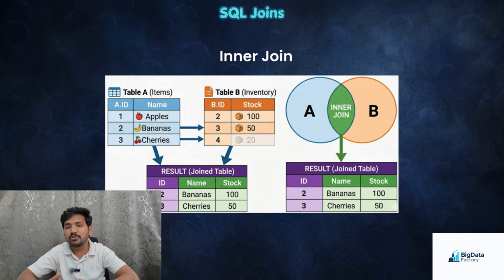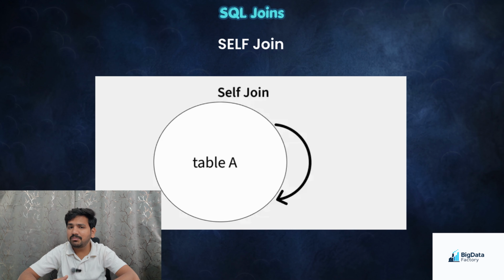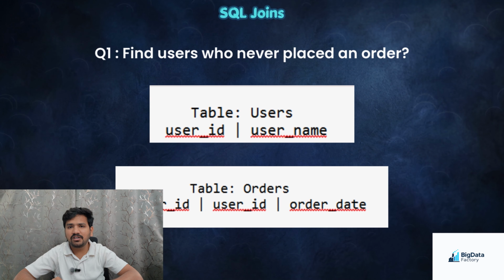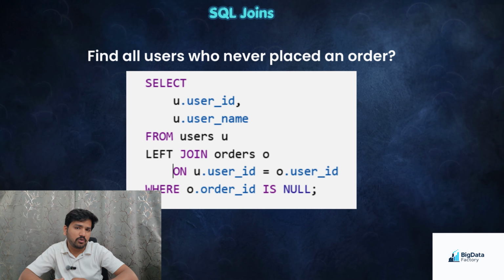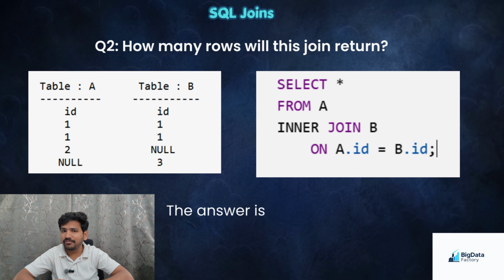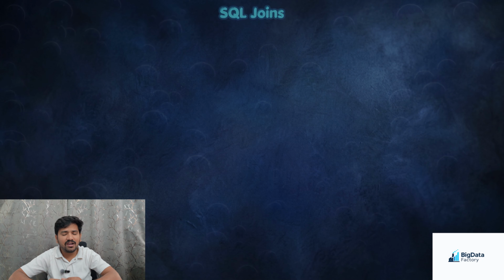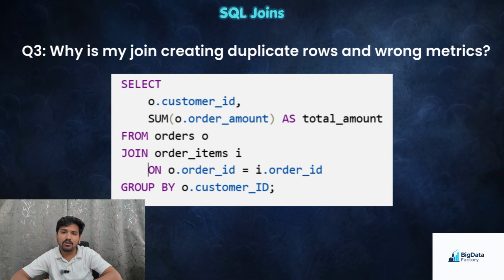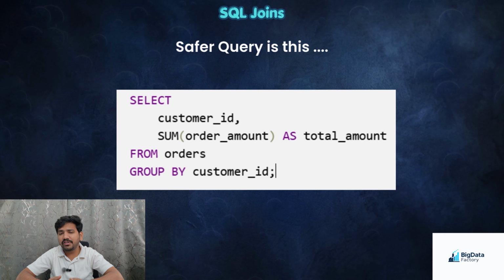SQL Joins Interview Questions | NULLs, Duplicates & Row Count Traps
SQL joins interview questions explained for data engineers and beginners.

In this second episode of the SQL series, I explain SQL joins in a practical way using real interview-style questions. We cover INNER JOIN, LEFT JOIN, RIGHT JOIN, FULL OUTER JOIN, CROSS JOIN, SELF JOIN, anti-join, and semi-join.

But the main focus is not just syntax.

The real focus is:
- missing records
- NULL values in joins
- duplicate rows
- wrong row counts
- wrong metrics after joins

In this video, you'll learn:
1. How to find users who never placed an order using LEFT JOIN + IS NULL
2. How duplicates and NULLs behave in INNER JOINS
3. Why joins can create duplicate rows and inflate business metrics
4. What table grain means and why data engineers should care about it

Main takeaway:
Don't just ask, "Is my SQL syntax correct?"
Ask, "Is my row count still correct?"

If you haven't watched Episode 1 on Window Functions, watch that after this video to build a stronger SQL foundation.

Comment JOINS if you want the next SQL video on CTEs, subqueries, or CASE statements with real interview questions.

Chapters

00:00 Why SQL joins become tricky

00:19 SQL Series Episode 2 intro

00:53 Main types of SQL joins

02:29 Question 1: Users who never placed an order

03:50 Question 2: Duplicates and NULLs in joins

05:12 Question 3: Why joins create wrong metrics

07:05 Three join lessons to remember

07:48 Final SQL joins mindset

07:58 Outro and next SQL topic